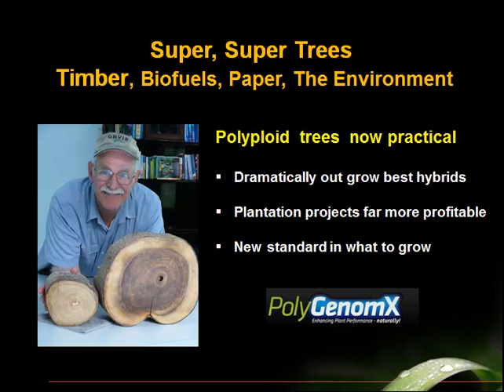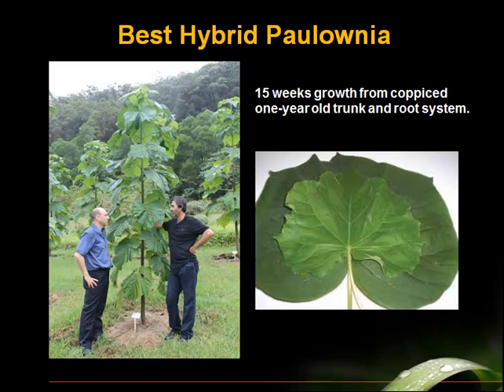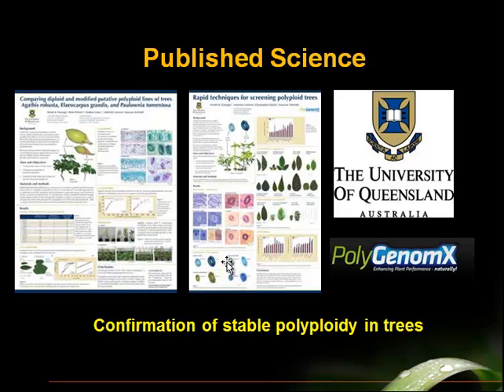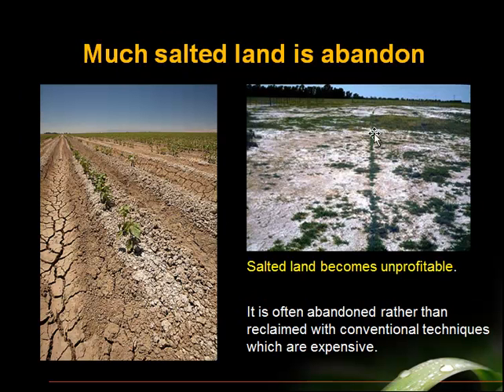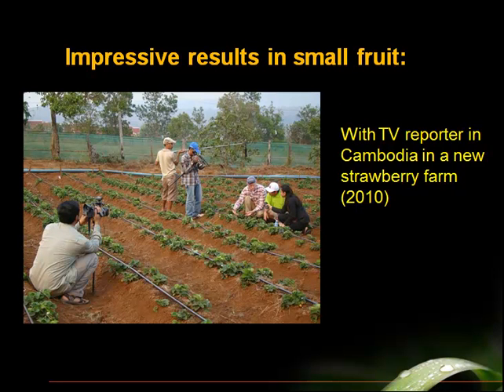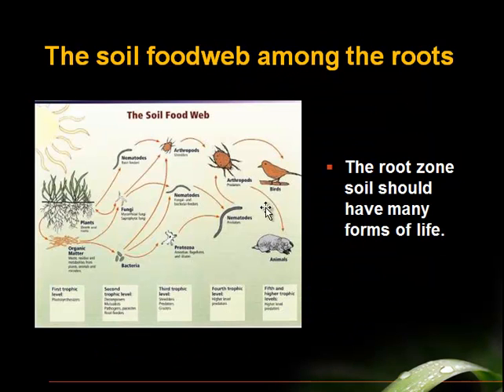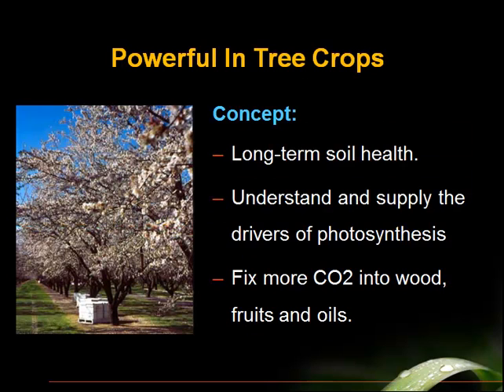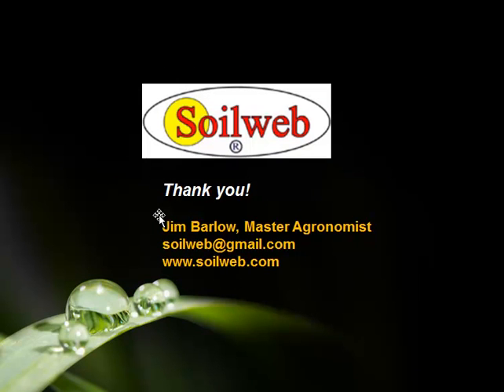Super, Super Trees For Forestry And Biofuels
My description of a new way to produce super, super trees by doubling the number of the tree's own chromosomes (polyploidy) to create trees and other plants that grow much faster.  The technique is allowed under the rules of certified organic food and agriculture production.  This is a world-changing breakthrough in the "breeding" of trees and other plants that can help alleviate global climate change while being highly profitable for timber, agro-forestry, paper pulp and biomass businesses.  Also a great tool for helping alleviate poverty and desertification around the planet.